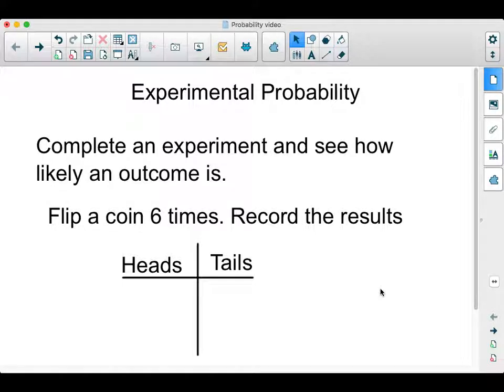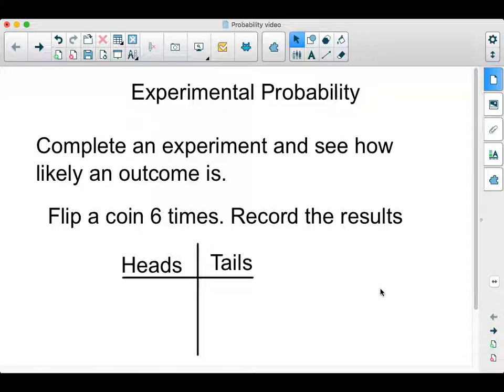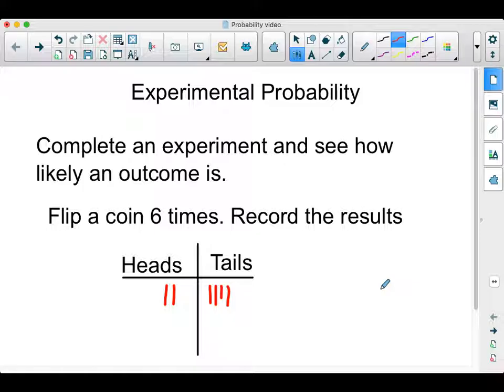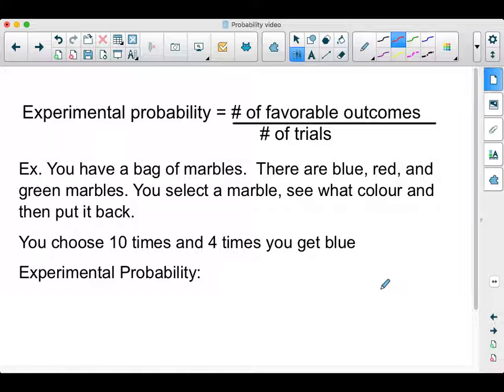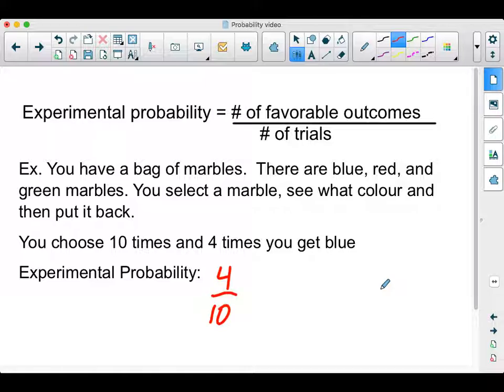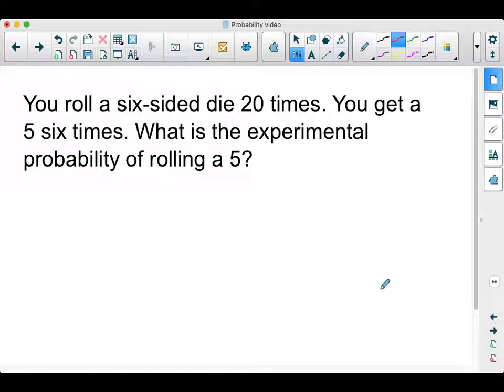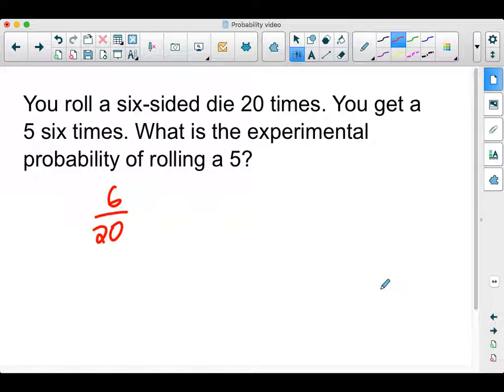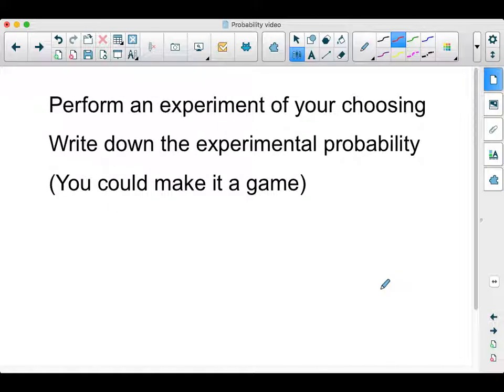Experimental Probability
How to find the experimental probability